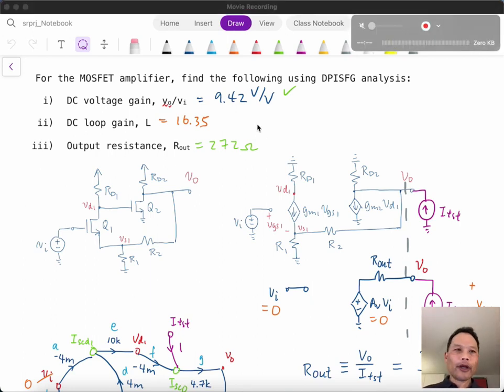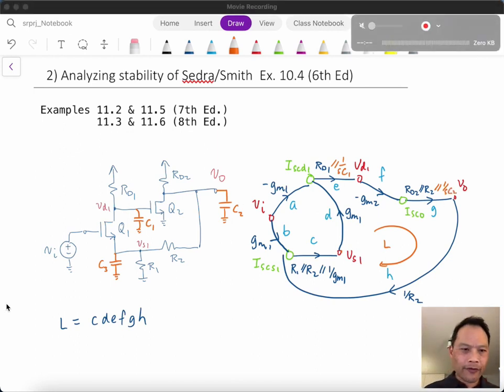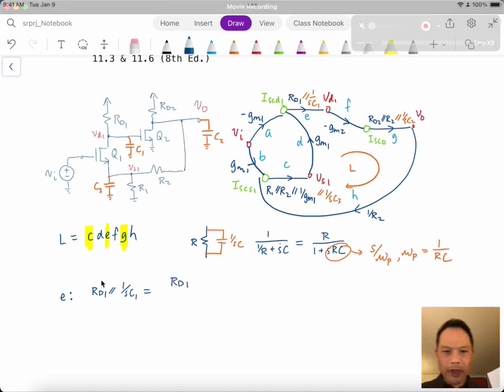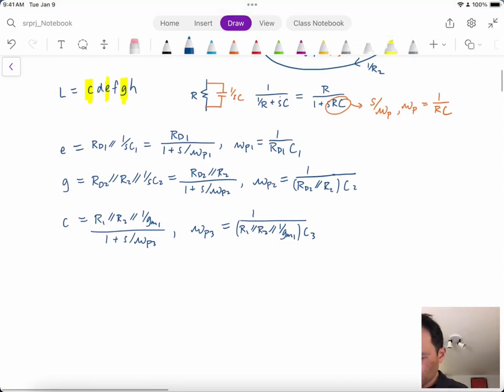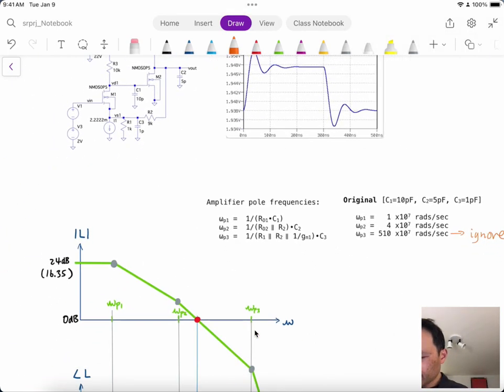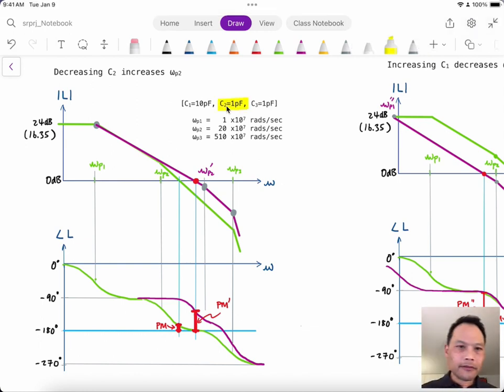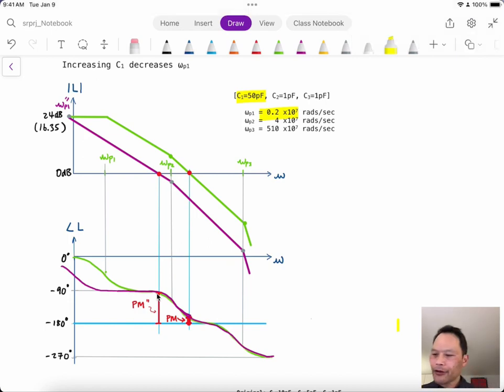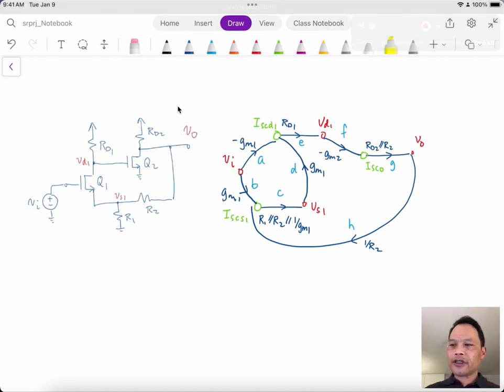Lesson 2 (part 3): Signal-flow graph (SFG) analysis of a MOSFET feedback amplifier